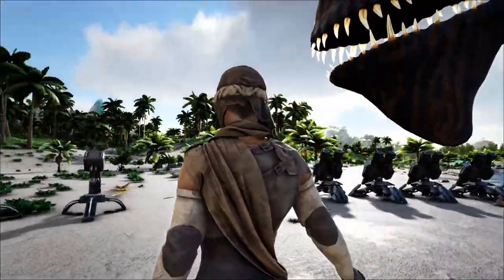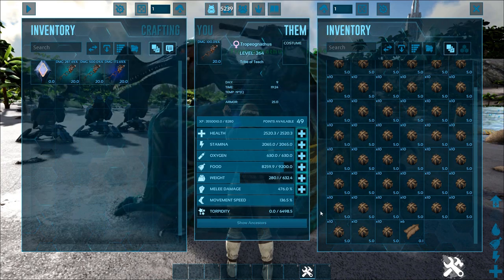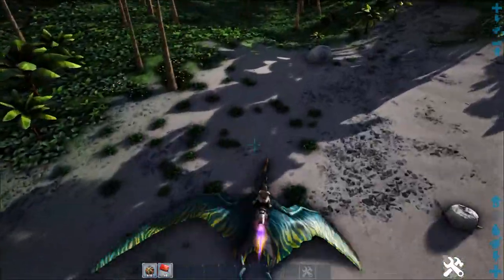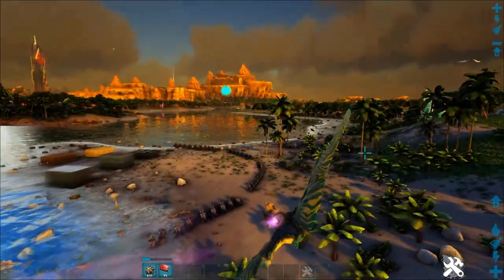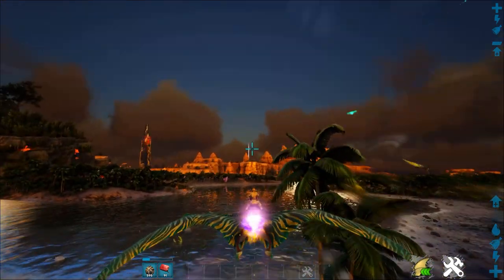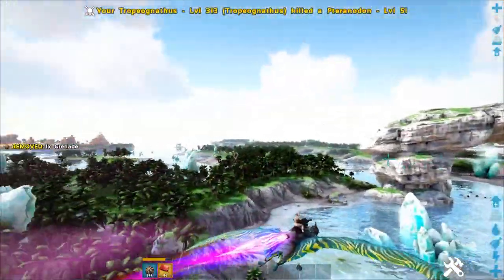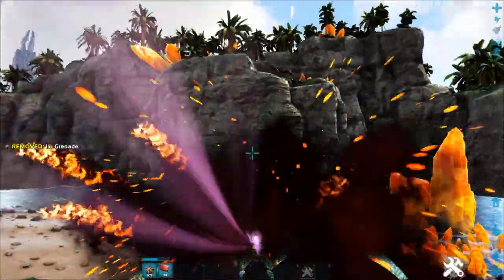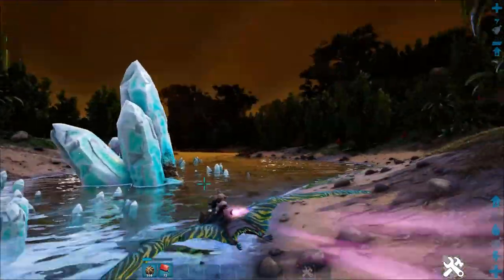TROPEOGNATHUS SADDLE INCREASES DAMAGE DONE!!!!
If you are wondering what the new dino tropeognathus is capable of then make sure to check this out! This video will show you what sort of damage the tropeognathus can do to structure and dinosaurs! It is pretty crazy!!!